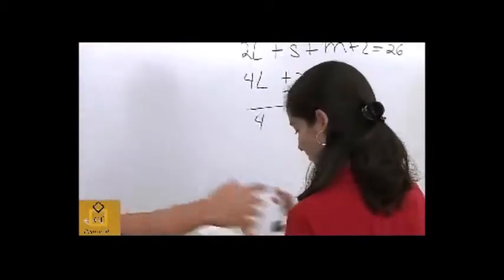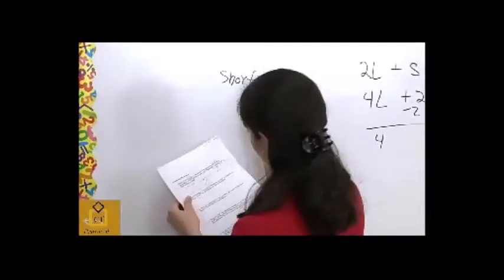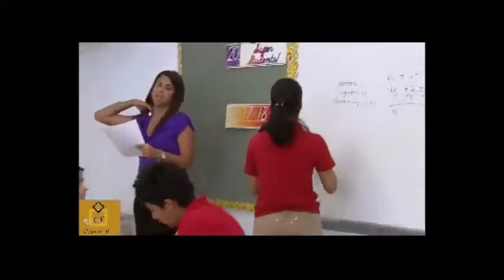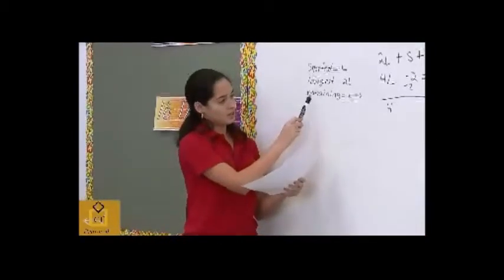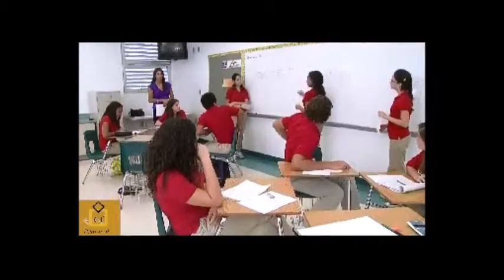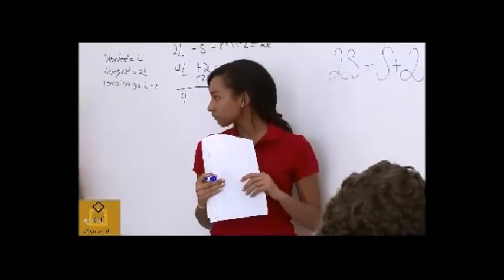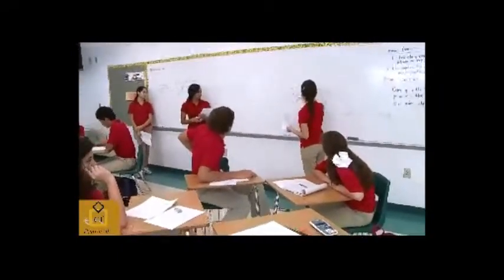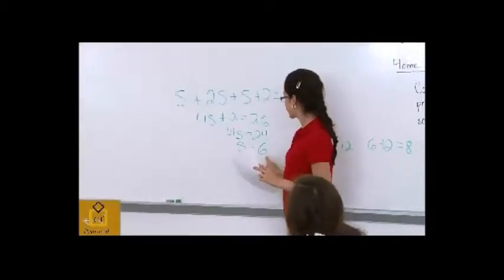Video 5 4